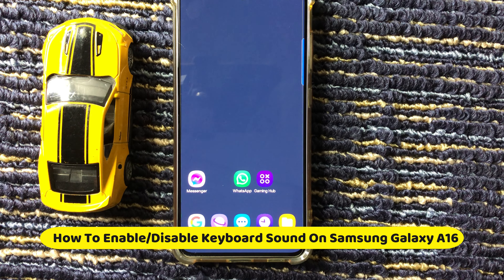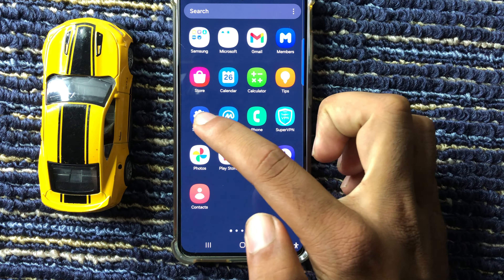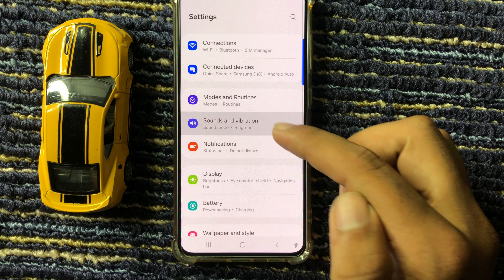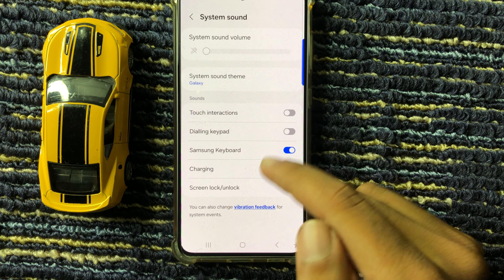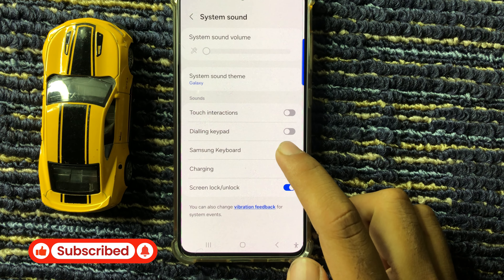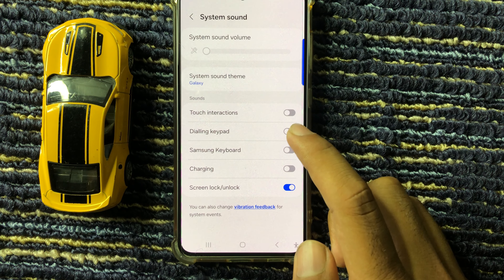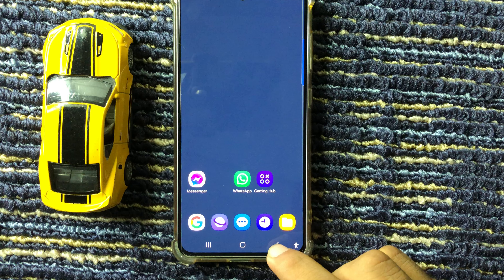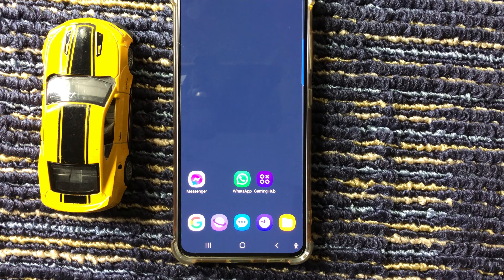How To Enable/Disable Keyboard Sound On Samsung Galaxy A16